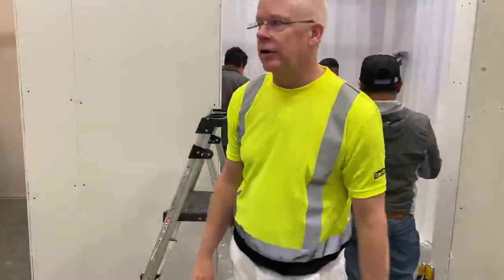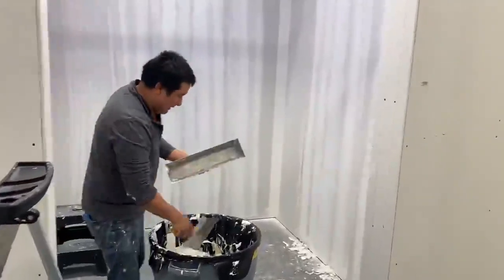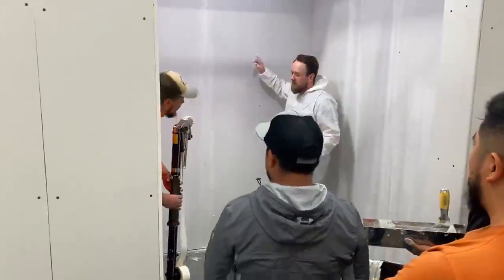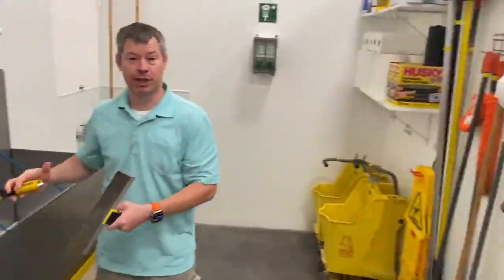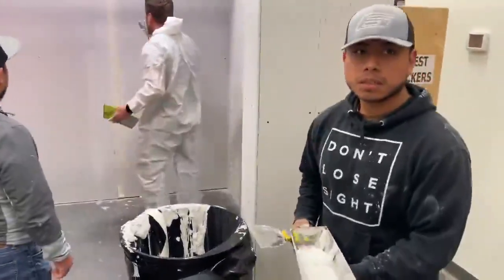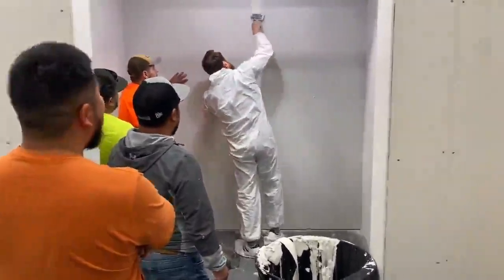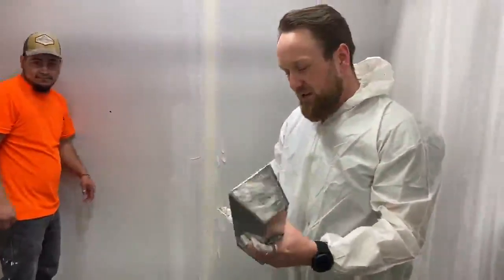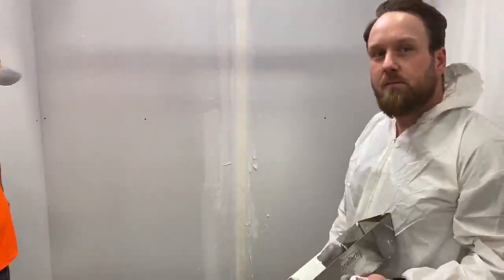How To Use ATF Tools - Tool Training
Check out this video from a recent training we did at our Corporate Headquarters in Suwanee, GA! If you want to make the transition from hand finishing to using ATF tools, or you want to refine your ATF tool finishing skills, this course is right for you. Our expert training staff guides you through the ATF tool finishing process, helping you develop strong skills to take back to your jobsites. For more information and to register for our upcoming training dates,